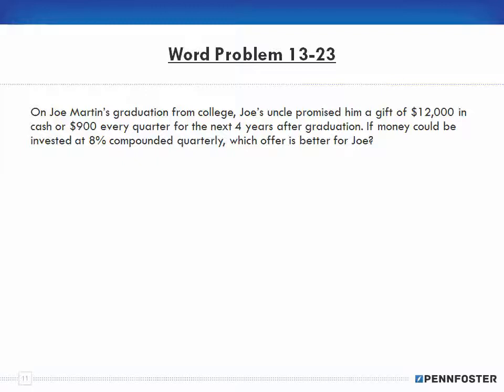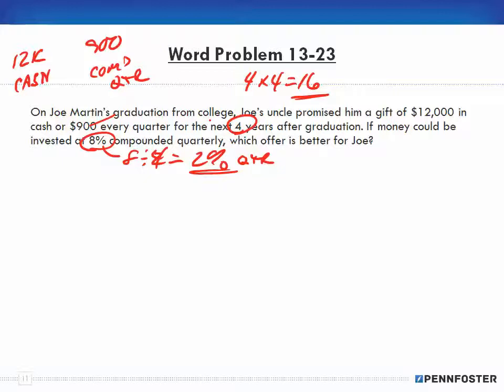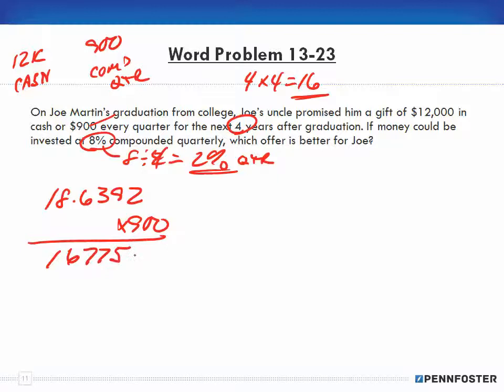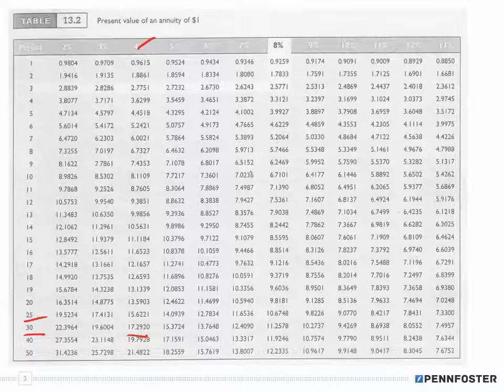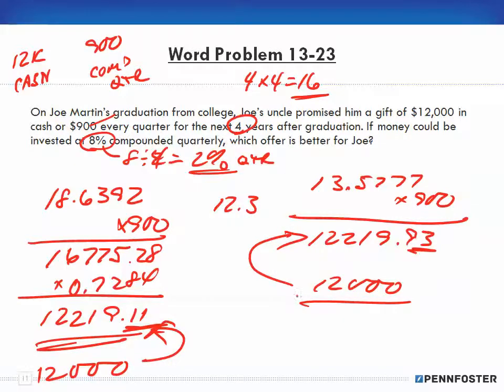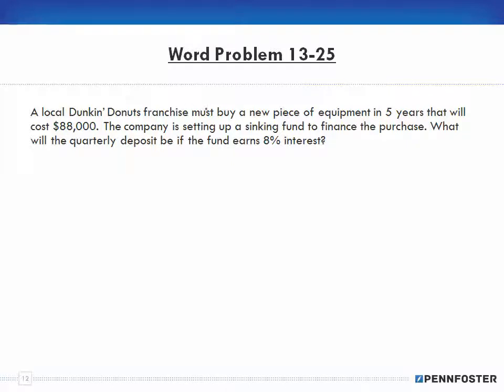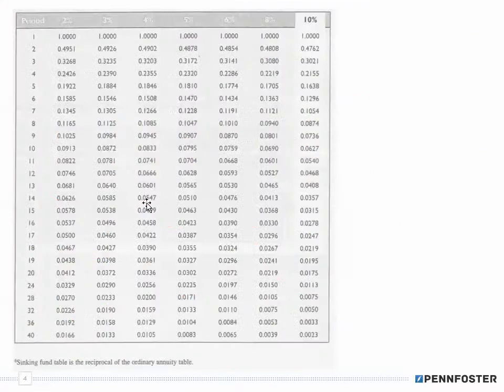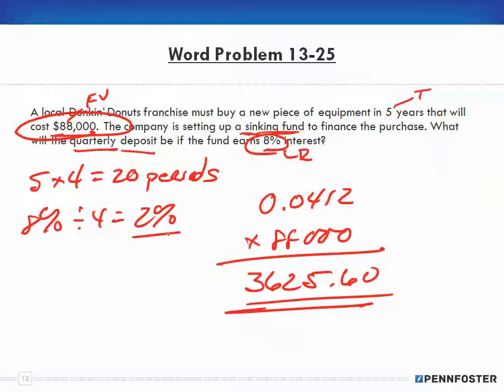Math for Business and Applications Ch 13 Word Problems 13 23 to 13 25